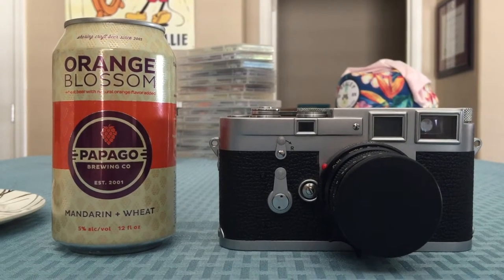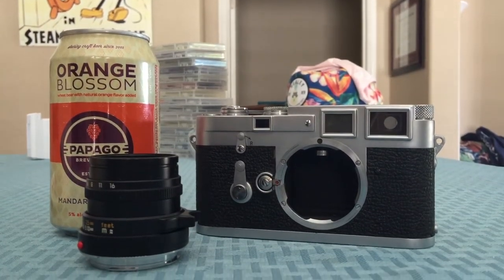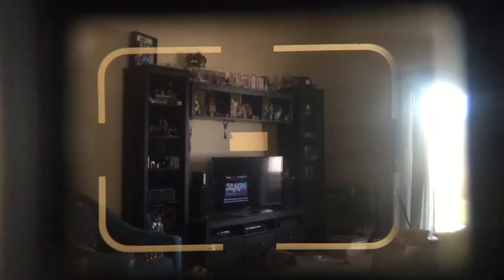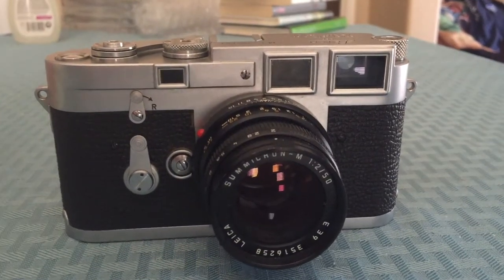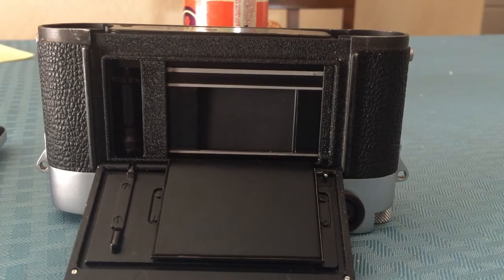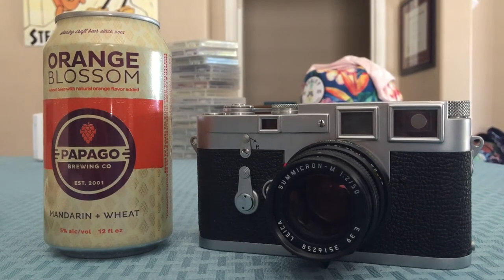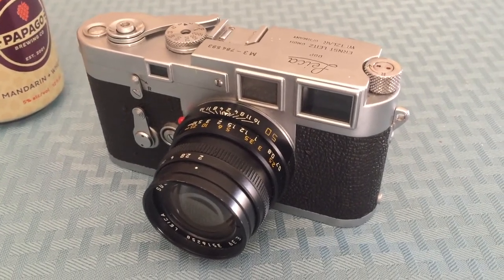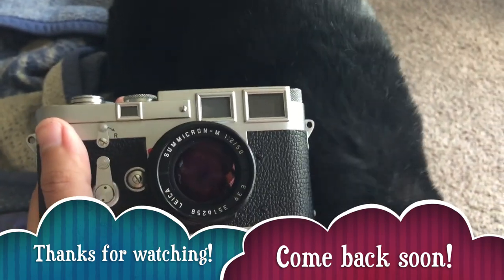Drunk Camera Reviews: Leica M3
Hey there! Welcome to my review of the Leica M3.  Thank you for checking out my video and I hope to see you back here soon!